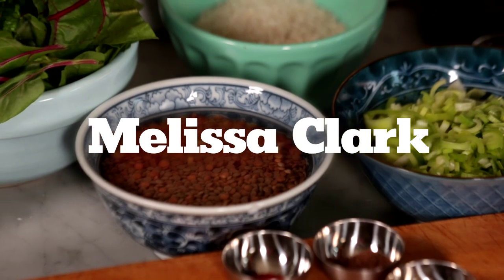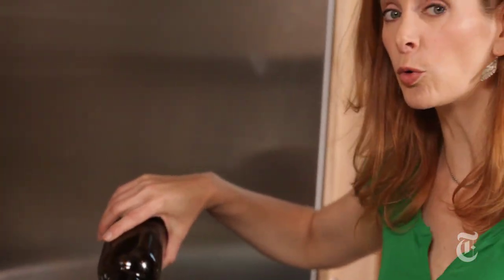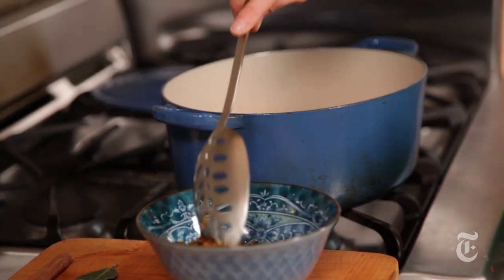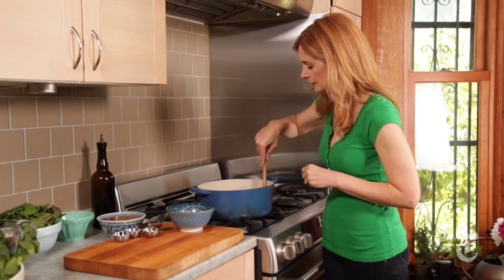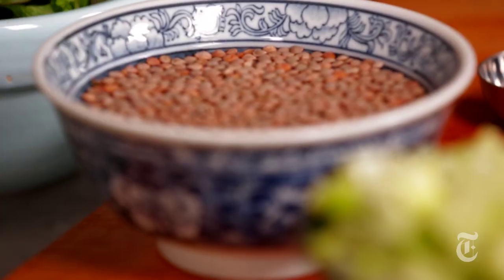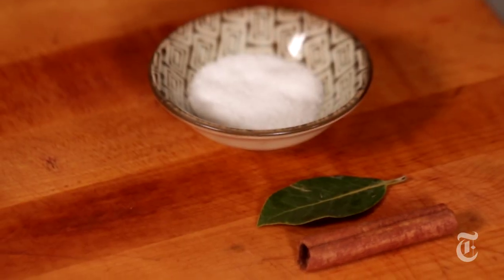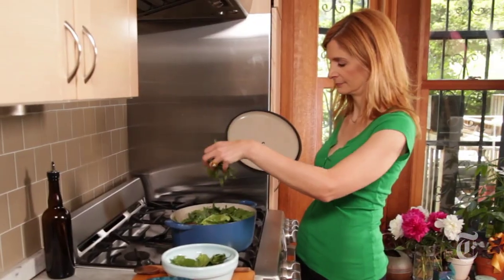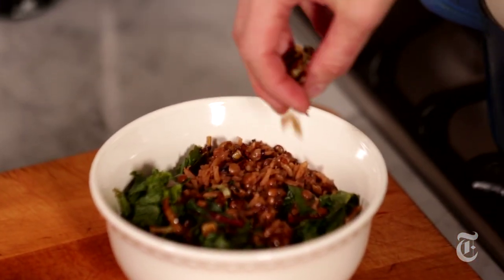One-Pot Mujadara | Melissa Clark Recipes | The New York Times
Melissa Clark puts her own twist on mujadara, a traditional Middle Eastern dish of lentils and rice, by adding spring greens.

in order to embed this video